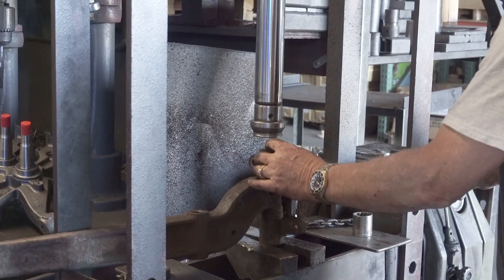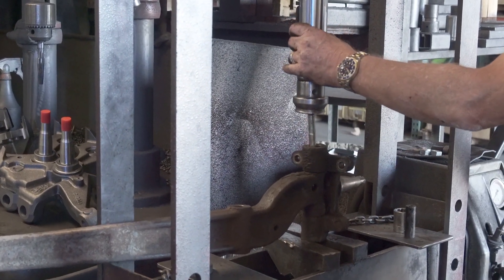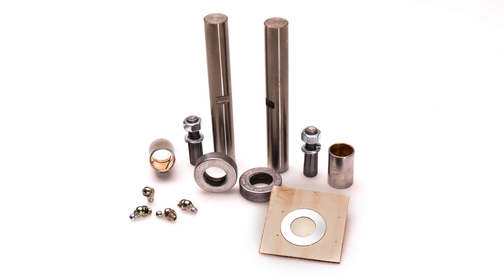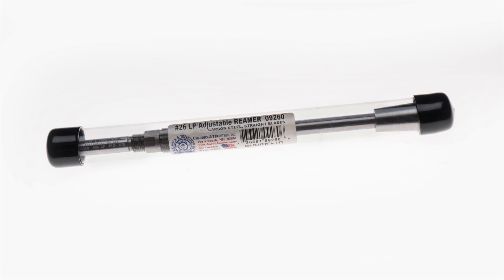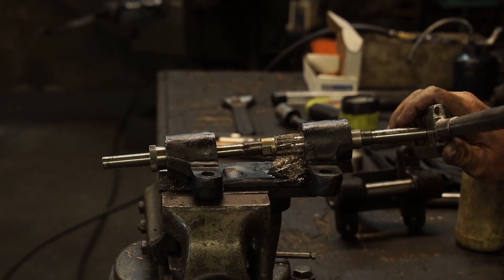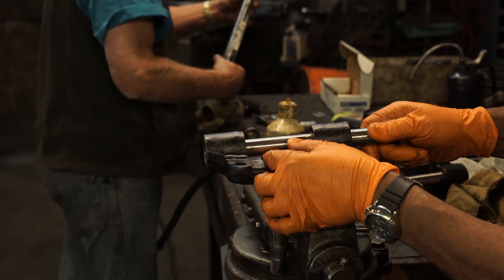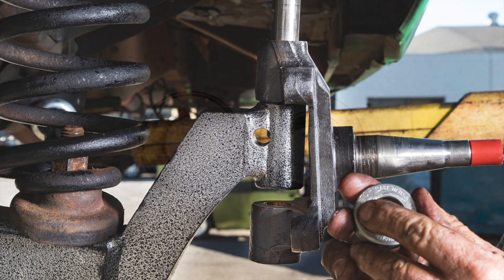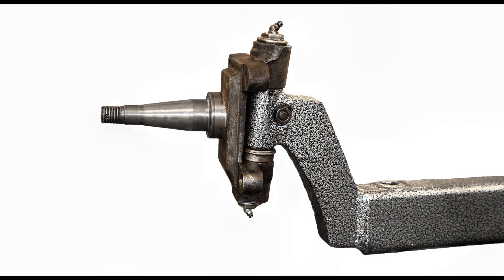DJM Quick Tip - King Pins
A quick tip on installing king-pins in a Ford F100. Including a DIY king-pin bushing reaming tip.